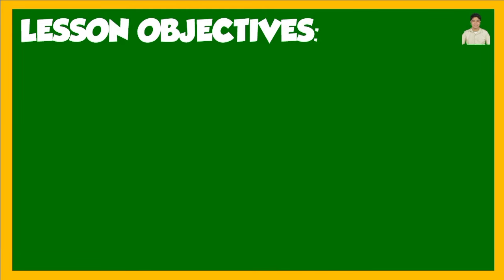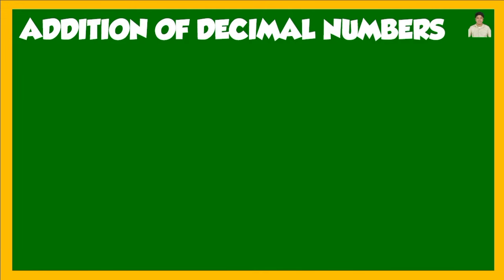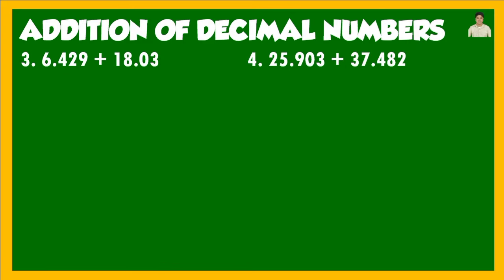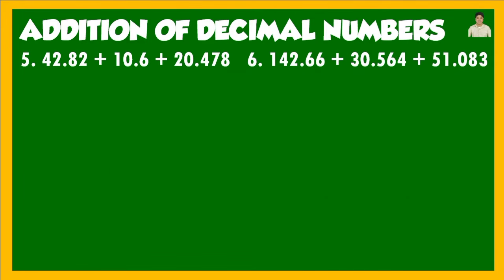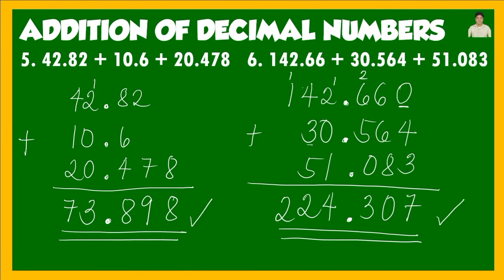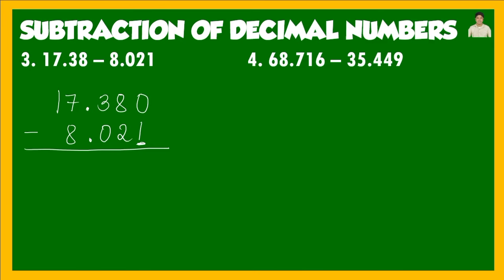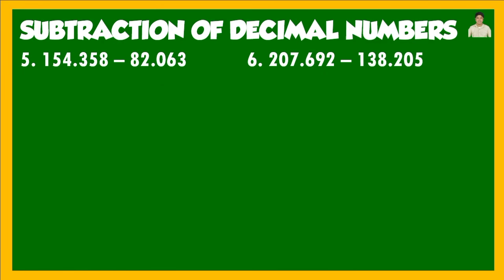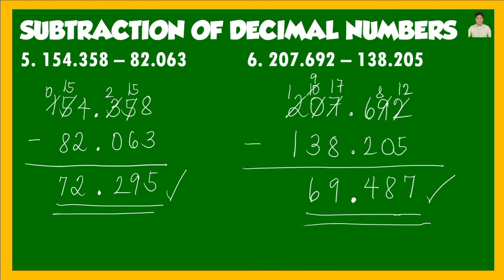ADDITION AND SUBTRACTION OF DECIMALS | MATH 5 | QUARTER 2 - WEEK 2